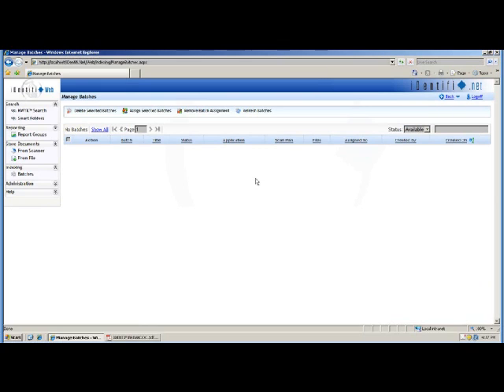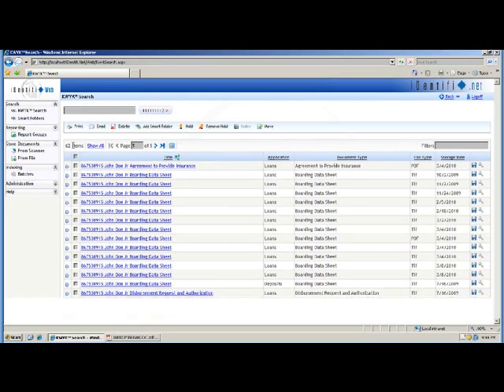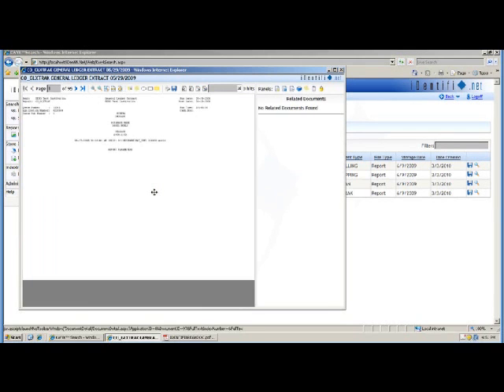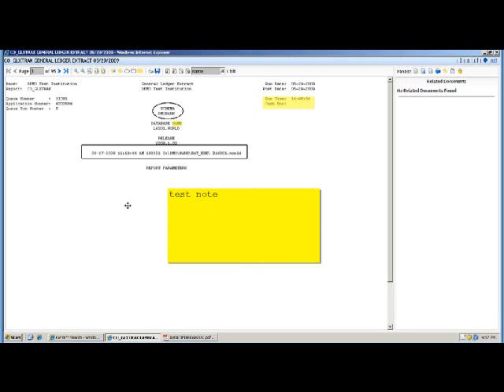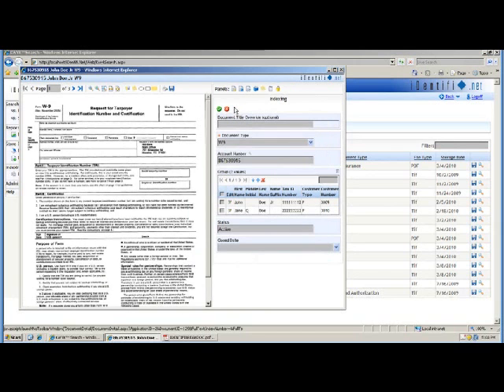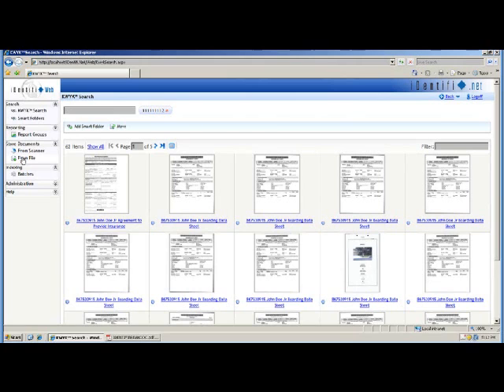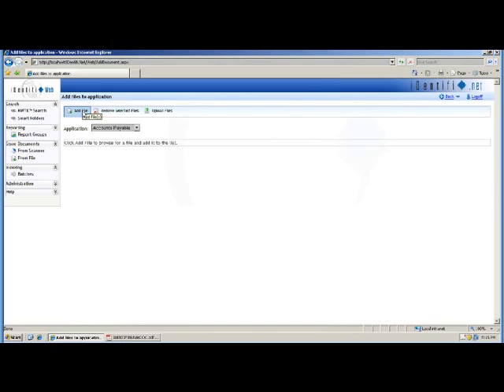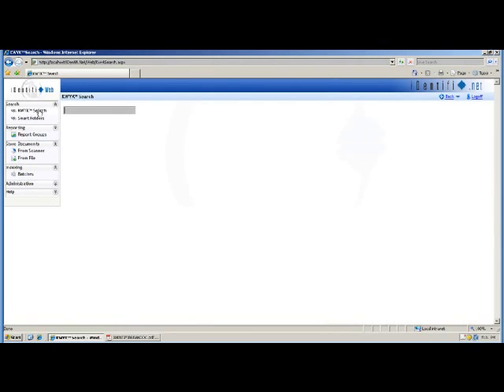Search and Retrieval Training